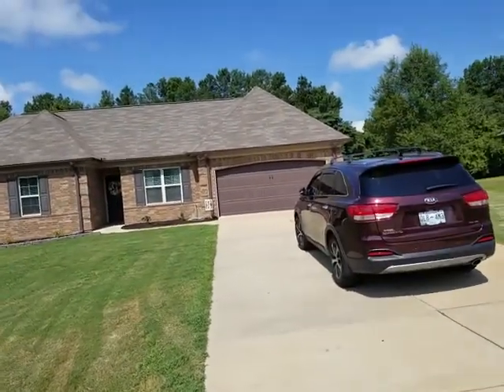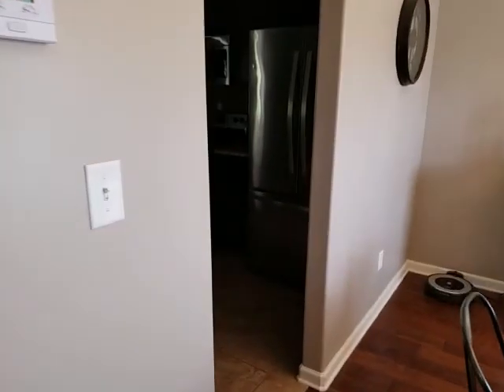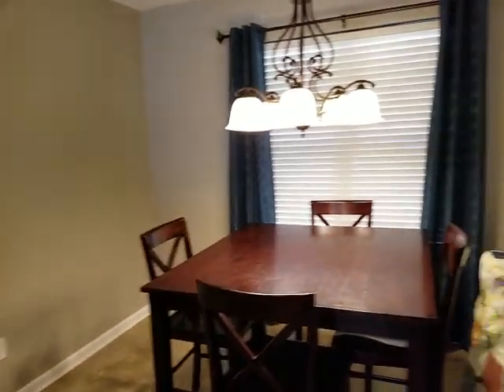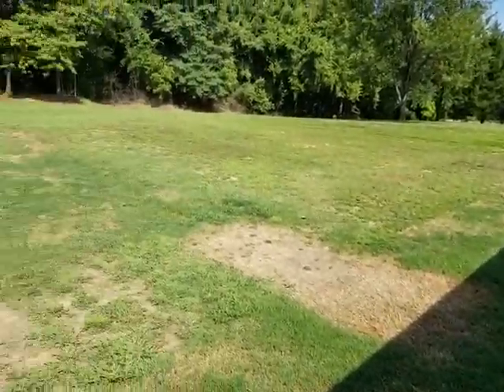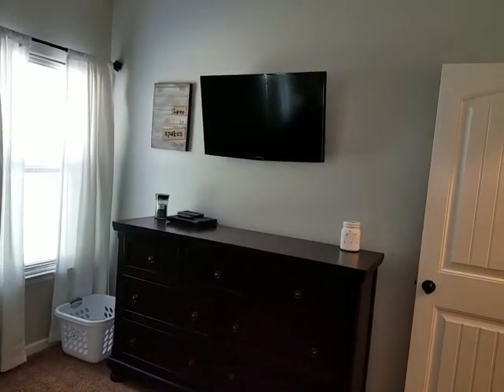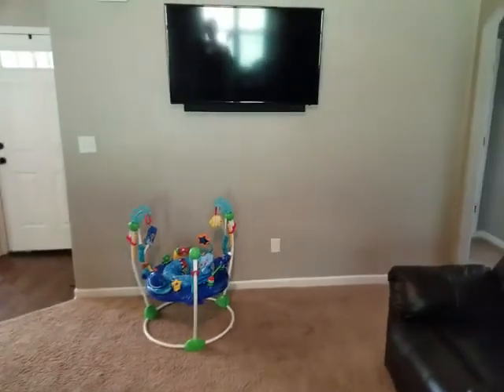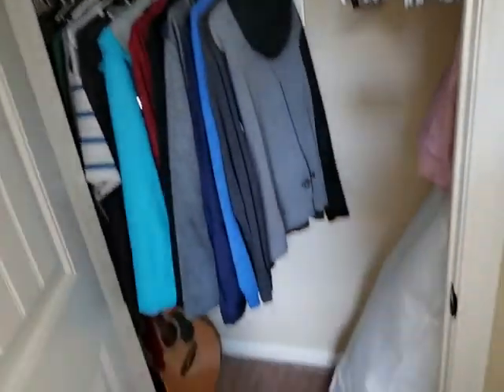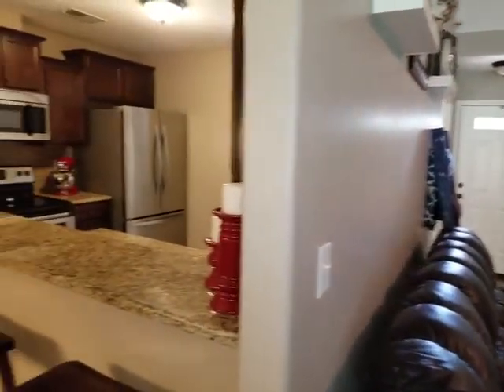37 wyatt shankle cv